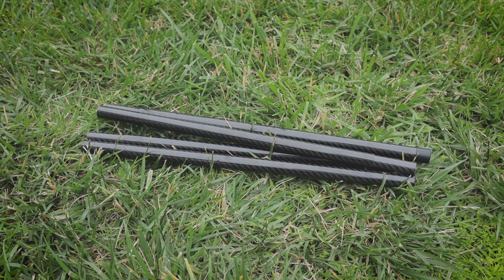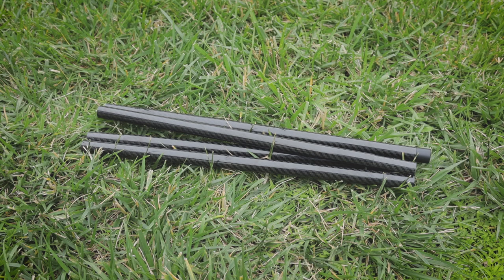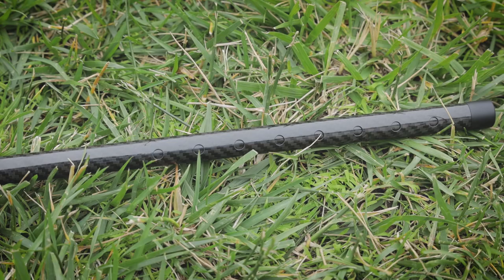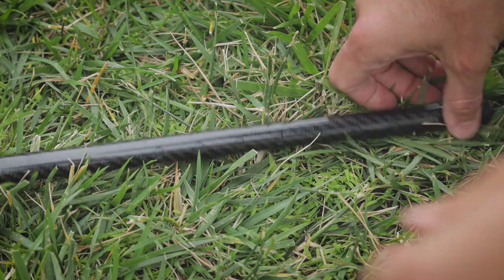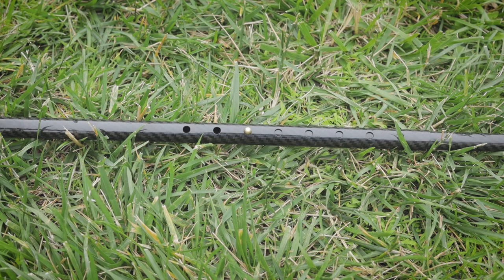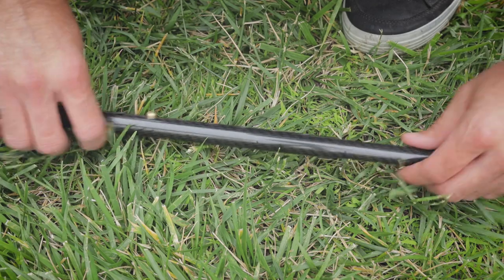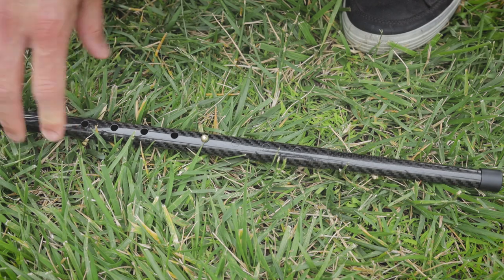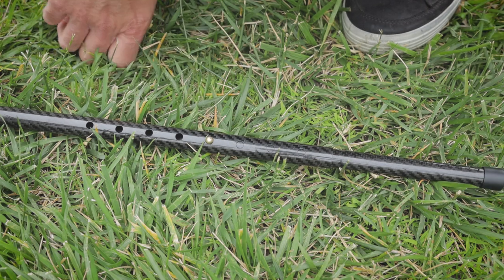Ultamid 2 & 4 Ruta Locura 710 Pole | Tuba Solo the Hiker